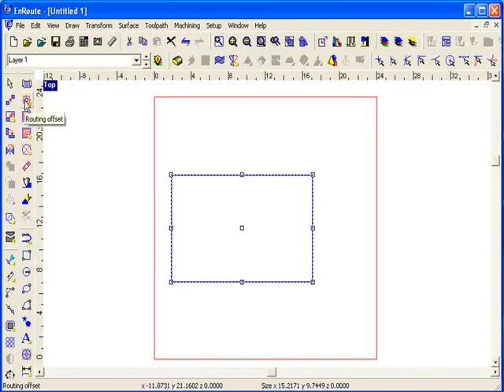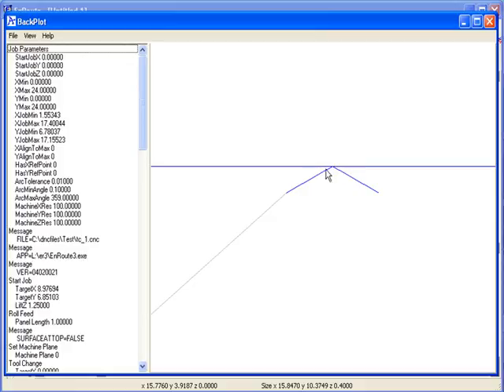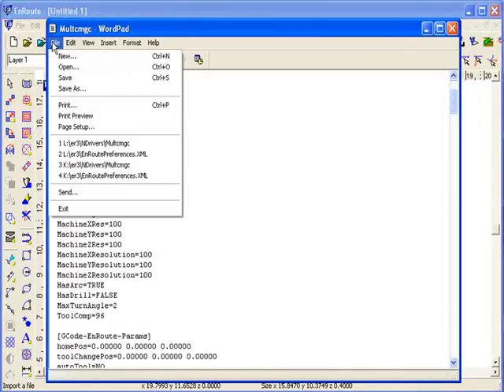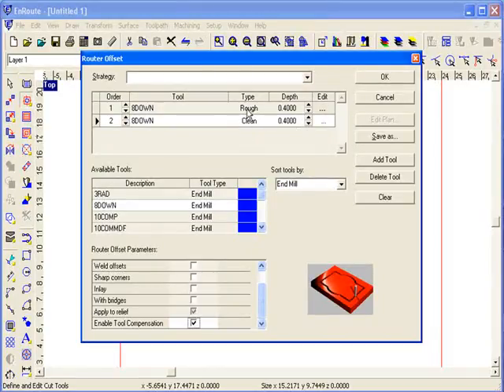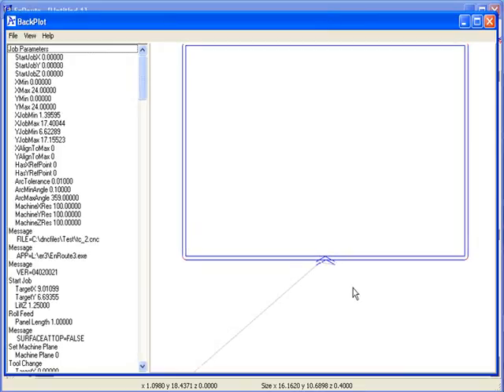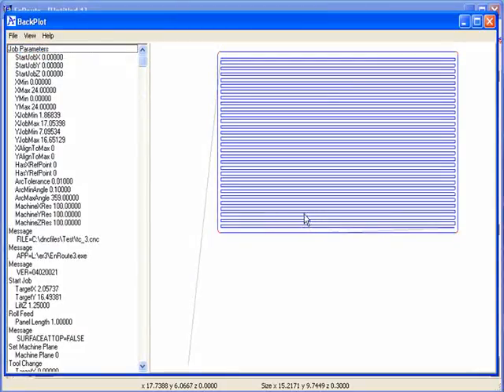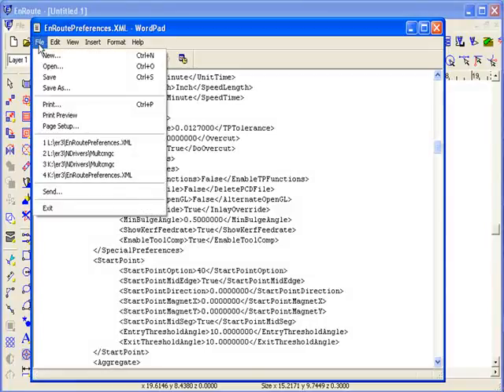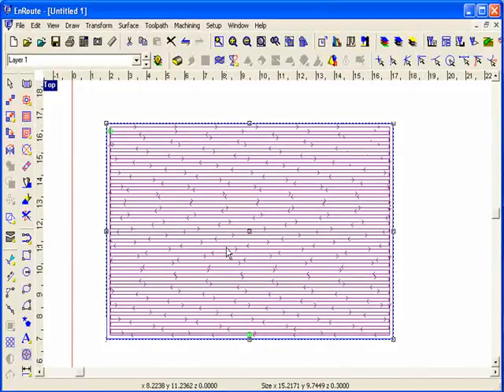Tool Compensation with EnRoute 5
An overview of how to work with the new tool comp ability of EnRoute 5.